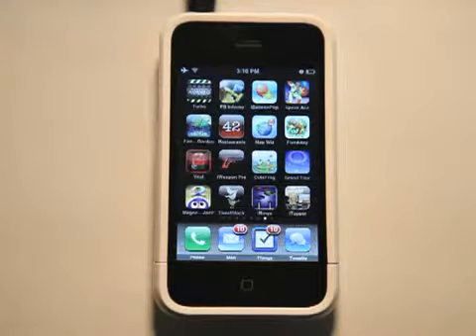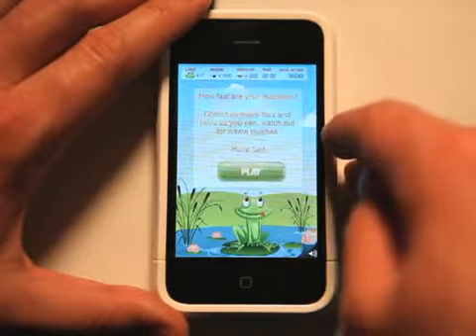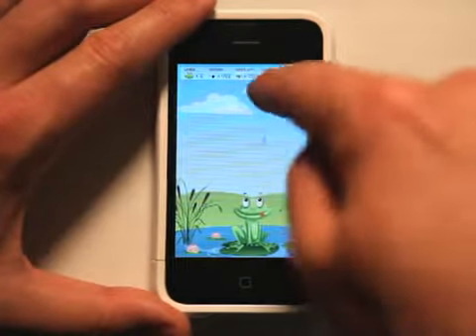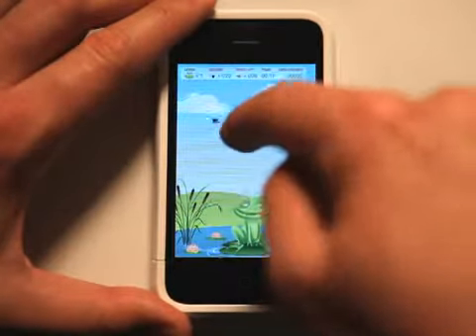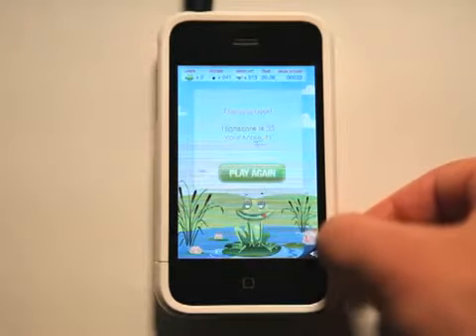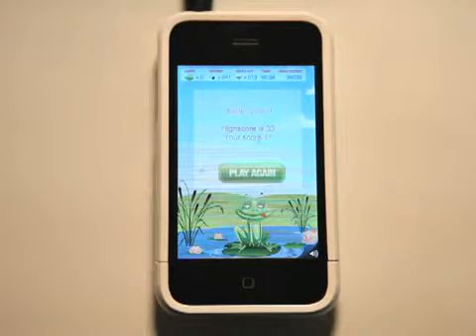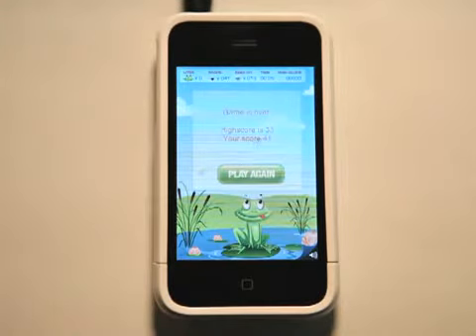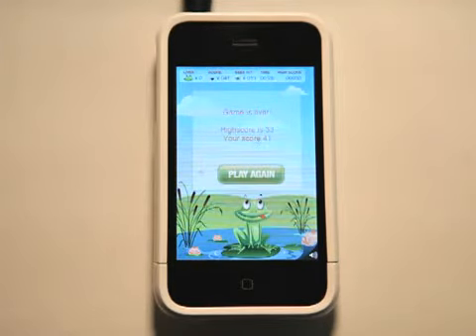Cutefrog iPhone App Review493